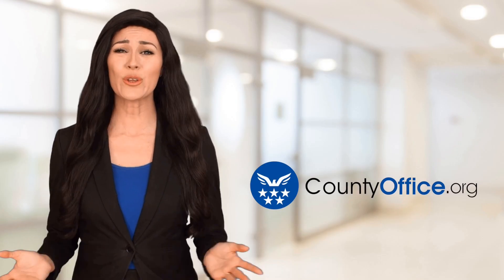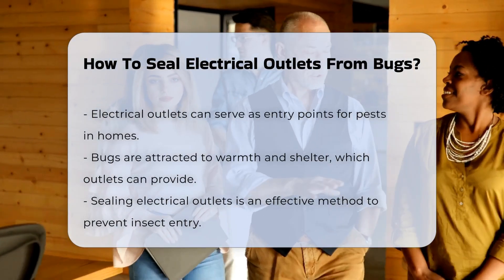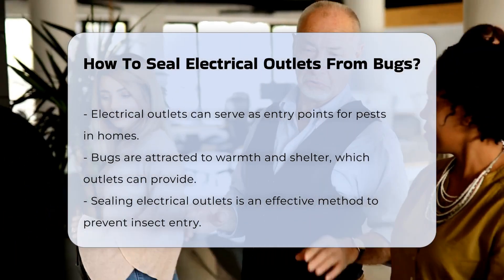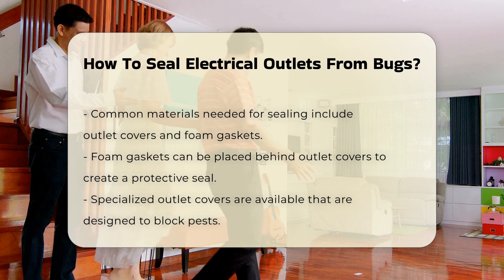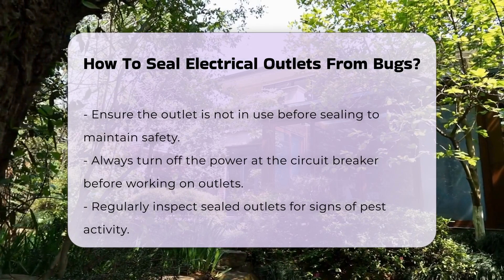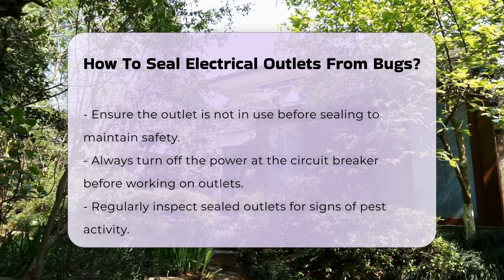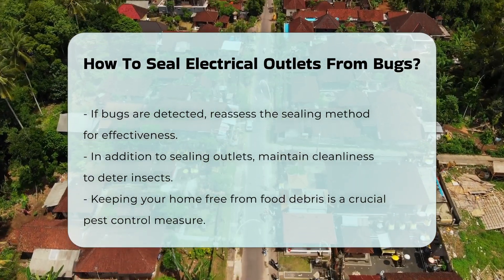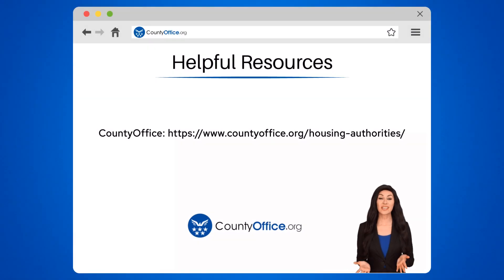How To Seal Electrical Outlets From Bugs? - CountyOffice.org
How To Seal Electrical Outlets From Bugs? In this informative video, we delve into effective strategies for preventing pests from invading your home through electrical outlets. Bugs are often drawn to the warmth and shelter that outlets can provide, making it essential to seal these entry points effectively. We will guide you through the materials needed for this task, such as foam gaskets and specialized outlet covers designed specifically to block pests.

Safety is paramount when working with electrical components, so we will emphasize the importance of turning off the power at the circuit breaker before you begin sealing. Additionally, we will discuss the necessity of regularly checking your outlets for any signs of pest activity after sealing them. If you do encounter bugs, we will provide guidance on reassessing your sealing method to ensure that your home remains pest-free.

Moreover, we will touch on supplementary pest control measures, such as maintaining cleanliness and removing food debris from your living spaces to deter insects. Join us as we explore these practical solutions to keep your home safe from unwanted pests.